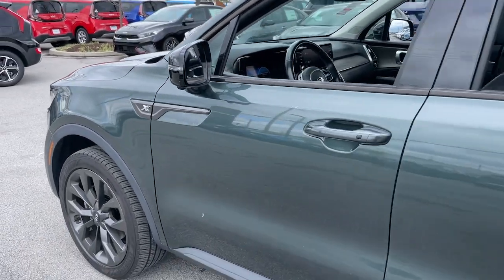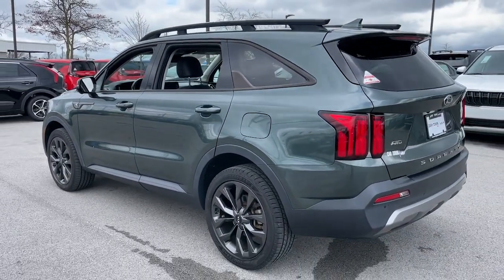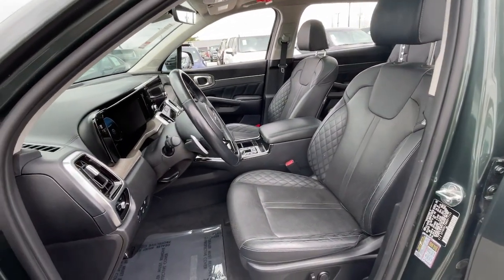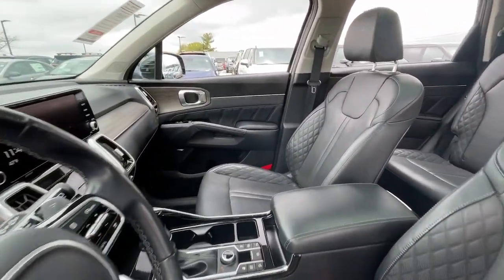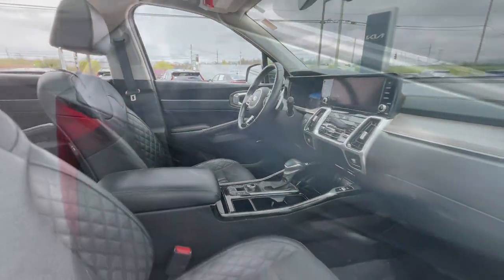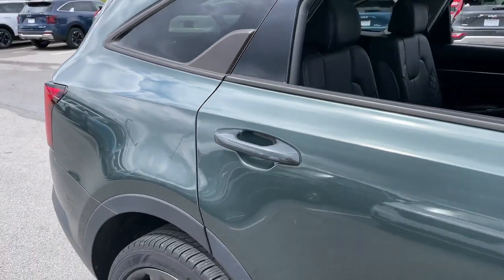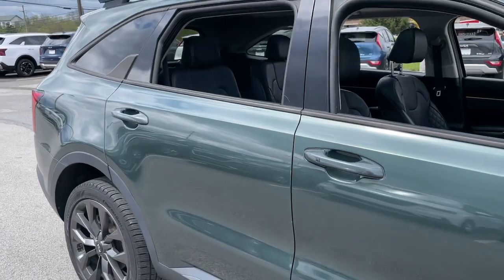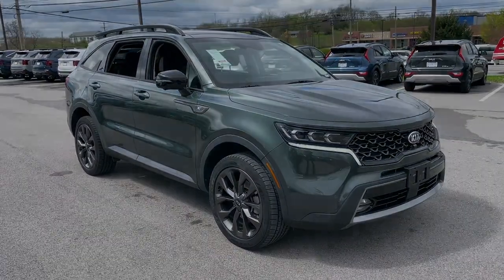2021 Kia Sorento SX-Prestige KY Nicholasville, Lexington, Richmond, Wilmore, Danville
Pre-Owned 2021 Kia Sorento SX-Prestige available at Car Town Kia located in 3120 Lexington Rd, Nicholasville, KY, 40356. Servicing the Nicholasville, Lexington, Richmond, Wilmore, Danville area.

Look no further than the  2021  Kia Sorento.  This versatile Sorento has what your family needs to get the most out of every journey. Available in all-wheel-drive or front-wheel-drive, this midsize 3-row crossover has earned its reputation for prioritizing safety, passenger comfort, cargo capacity, and connectivity.  These are just some of the great options this vehicle comes with: Heated Steering Wheel
, Apple Carplay®/Android Auto®, Navigation System, Keyless Entry, Moonroof, Fog Lamps, Satellite Radio, Cooled Front Seat(s), Power Liftgate, Power Passenger Seat. Feel energized every time you take the wheel of this handsome Sorento. Treat yourself to a test drive today. Our staff will toss you the keys and give you an outstanding customer experience.